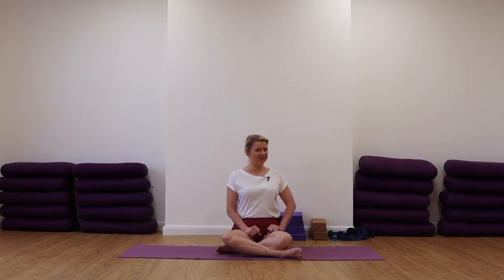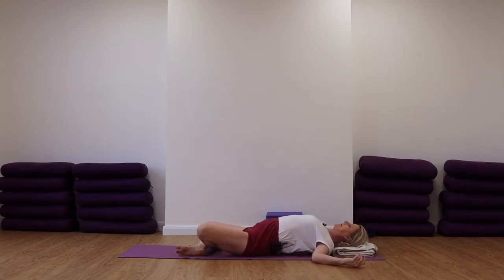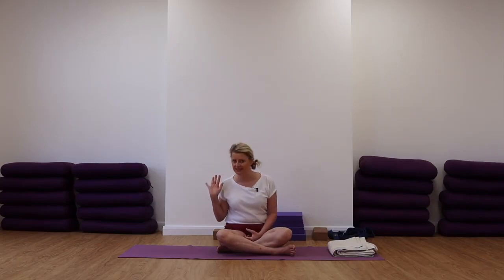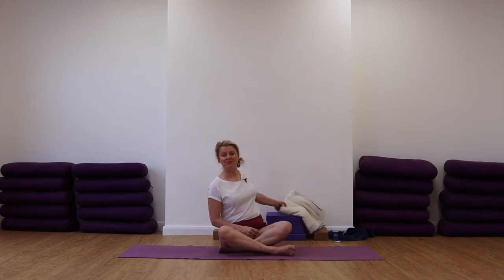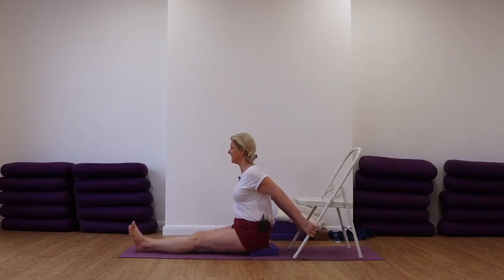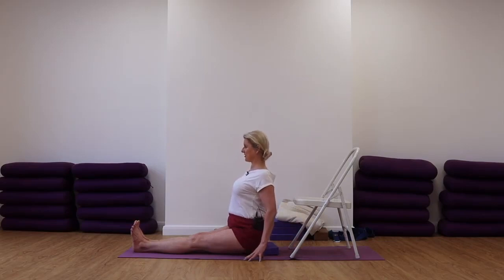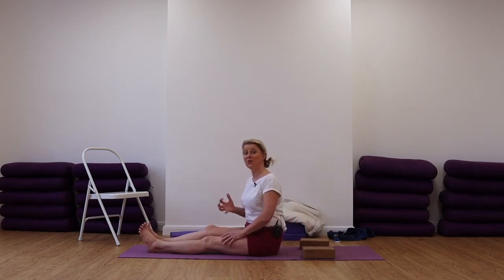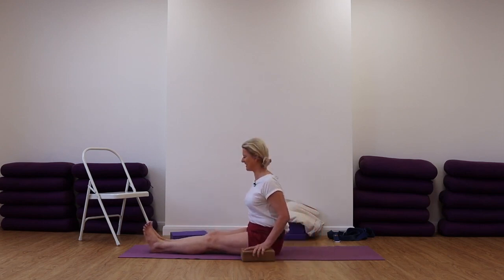Intermediate Iyengar Yoga - Open stiff upper back with backbends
Intermediate Iyengar Yoga -  Open stiff upper back with backbends. 20 minute Intermediate Iyengar Yoga Lesson Using a selection of seated and standing asanas to open the upper back and shoulders  to create free flow movement.
Book a FREE LIVE STREAMED CLASS with us at the Maidstone Iyengar Yoga Centre.Register with us Your first class will be free!

20 minute Intermediate Iyengar Yoga Sequence with  Lin Craddock, Senior Level 3, Iyengar Yoga teacher. This yoga sequence focuses on seated and supine poses.

 ​ @Yoga with Lin and Leo are offering our new, live streamed option from our studio in Maidstone in the South East of England. . Hopefully, some of the timings will enable our viewers in the USA and India to join us. The class prices start at £7.50.

@Yoga with Lin and Leo have changed the way we work due to the Covid-19 situation. We hope to continue posting regularly but we will be teaching individually. This yoga sequence, taught by Lin, is a shortened version of one of the virtual classes we are teaching at the Maidstone Yoga Centre. If you would like access to full classes, CLICK THIS LINK TO REGISTER AT THE CENTRE.

This sequence with Lin is Intermediate yoga, (for those who have an established, mature practice and are ready to tackle some of the more challenging poses). but we will also be posting Complete Beginners Yoga routines, (for those who are new to the subject), and short Beginners sequences (for those who know the basics of the subject).  This yoga routine has mainly Intermediate poses and is not suitable for Beginners.
The poses are:
Supta Sukhasana over brick
Dandasana to chair
Purvottanasana (Upward Plank Pose)
Adho Mukha Svanasana
Adho Mukha Virasana
Virabhadrasana 1 arms in Gomukasana
Savasana with open chest - Corpse Pose

You need your mat 2 bricks, 2 foam pads and a chair for this practice. If you find any of the poses difficult, you can look the poses up in our Yoga Pose Directory, which we are adding to all the time.These tutorials will teach the poses in more detail and sometimes with extra props. For virtual Iyengar yoga classes register with us at the MAIDSTONE YOGA CENTRE and claim your free trial class If you want to try Yoga with Lin and Leo's 19 Days of Yoga series, check out our Playlist Or our 13 Days of yoga Yoga practice can improve strength and flexibility and yoga for back pain relief and the efficacy of long-term yoga practice for weight loss has been supported by many studies. Join Yoga with Lin and Leo for safe, detailed instruction from experienced Iyengar yoga teachers. Although we would always suggest that you find a certified Iyengar yoga teacher so that you can attend a class near you, this channel has yoga sequences to help you practice your yoga at home. For our ebook, "Yoga for the Stiffer Body" Or our latest ebook, "Yoga for the Stressed Body." Pinterest Yoga is not just to increase your flexibility, strength and the general tone of your body; it has the capacity to increase mindfulness, improve your wellbeing and increase your mental resilience. Begin here to create a foundation for a home yoga practice. These free online yoga classes can be practiced at home; although we would always suggest you find a qualified Iyengar Yoga teacher near to you so you can attend a class. Although the poses are taken from the Introductory Iyengar syllabus, they are taught with the attention to detail required from the Intermediate student. @yogawithlinandleo